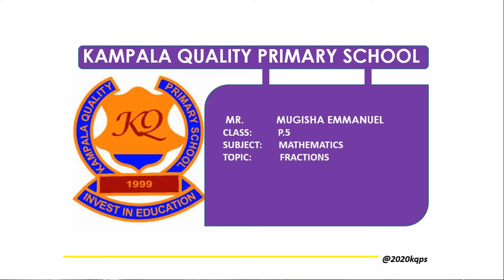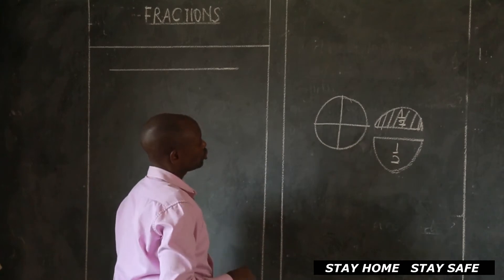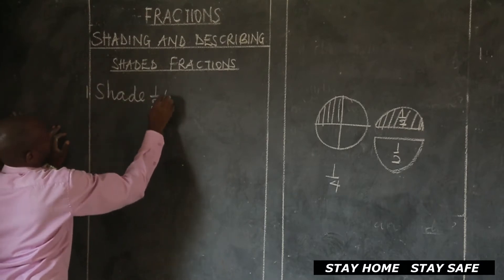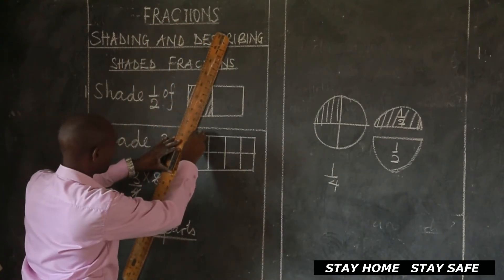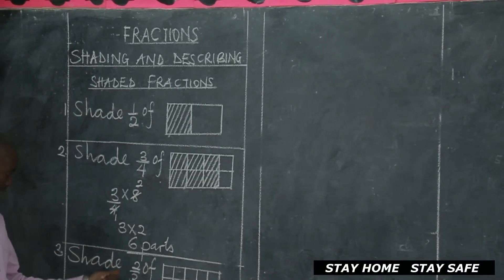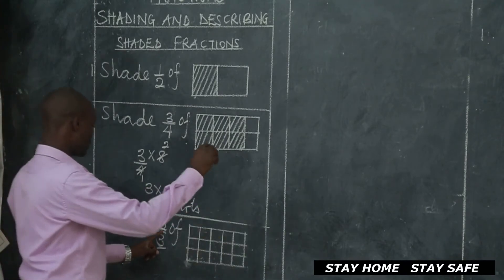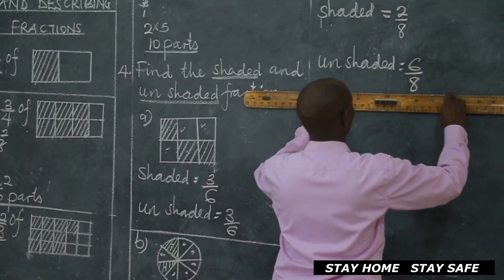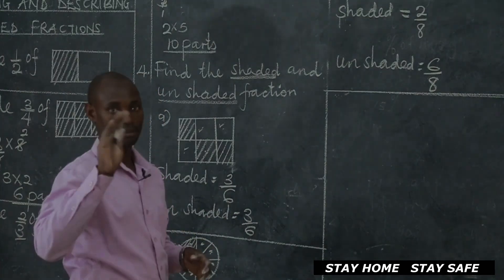Mugisha P 6 Math 4